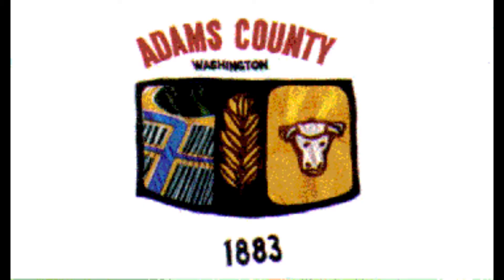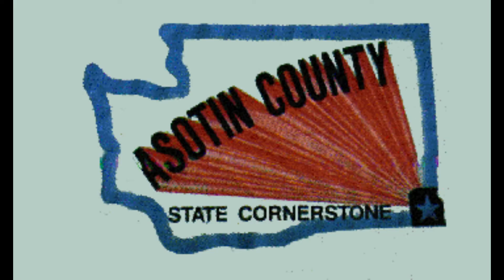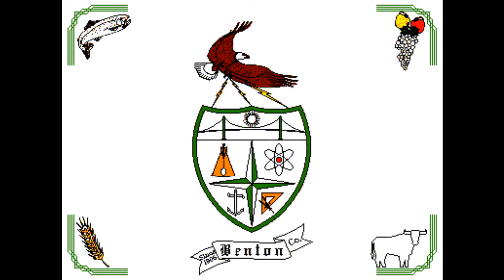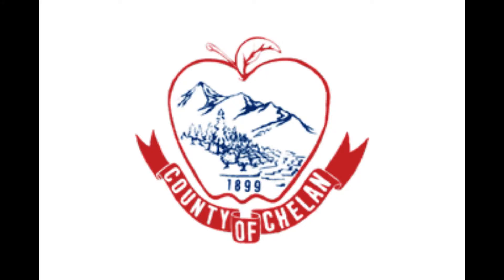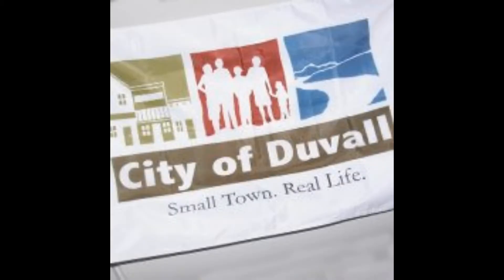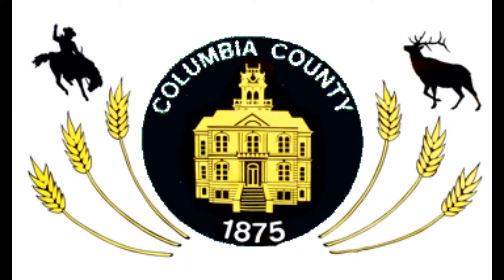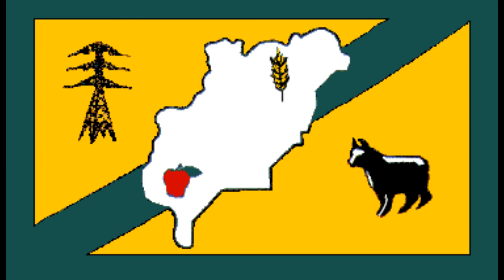Meme Flags Episode 6: Washington (State) (Quarantine Edition)